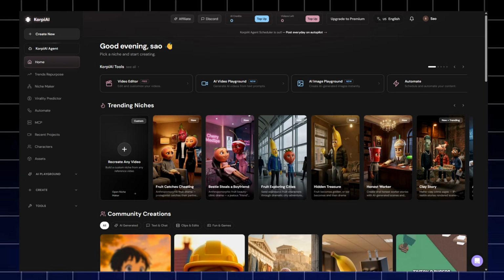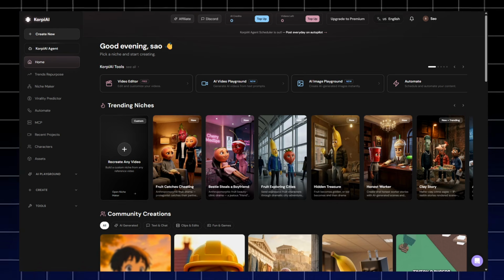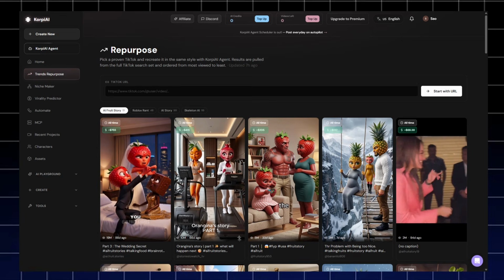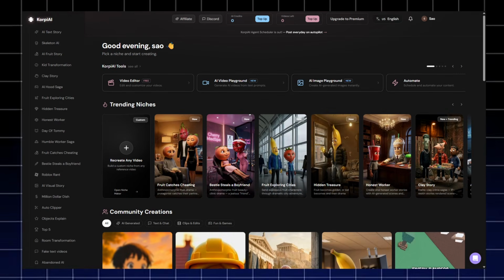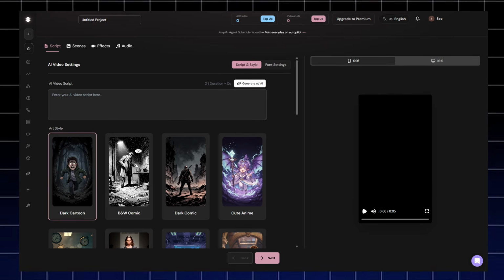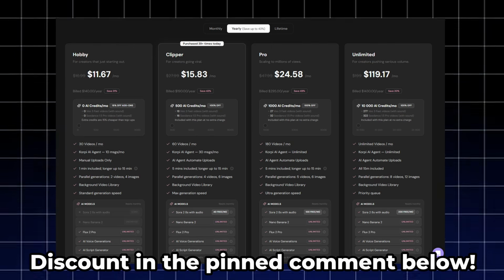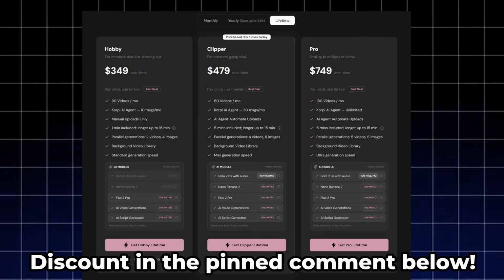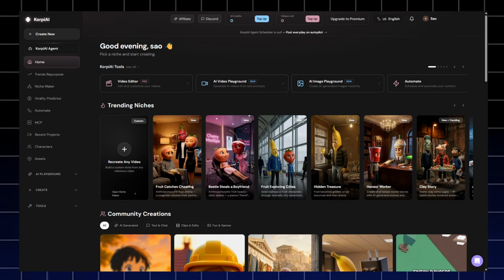How to Make Roblox Rant Videos (2026)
Learn how to create Roblox rant videos with AI in just a few minutes. This step-by-step guide shows you how to generate, customize, and publish engaging videos for TikTok and YouTube Shorts!